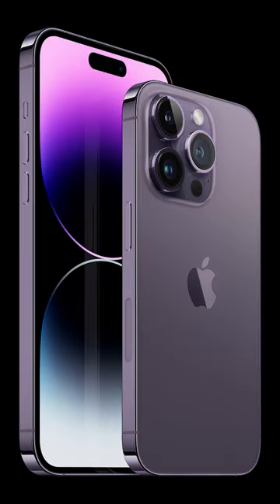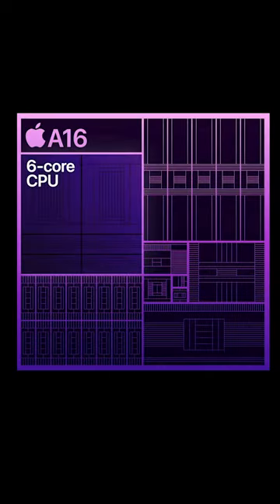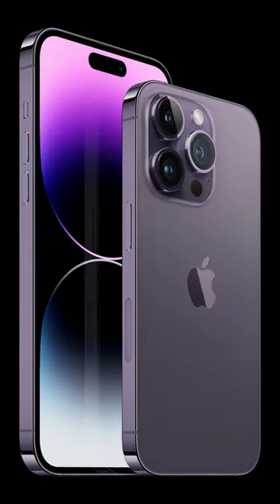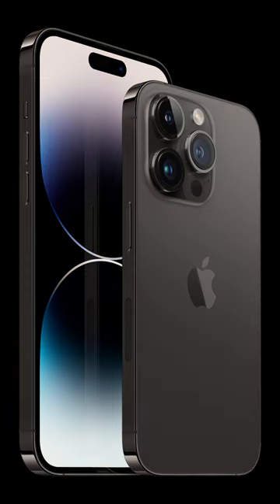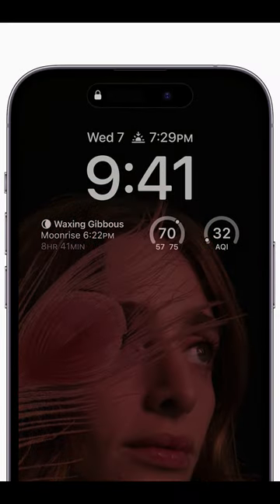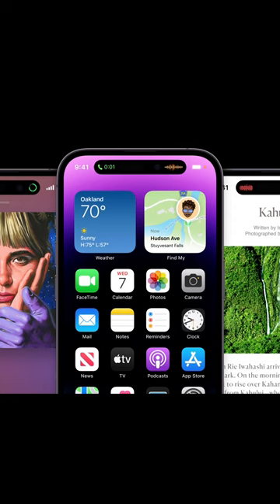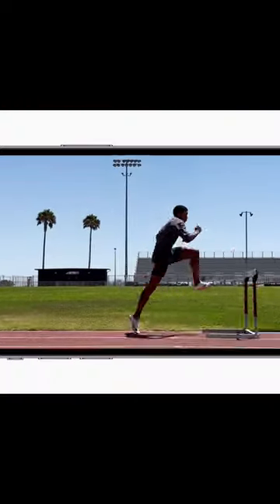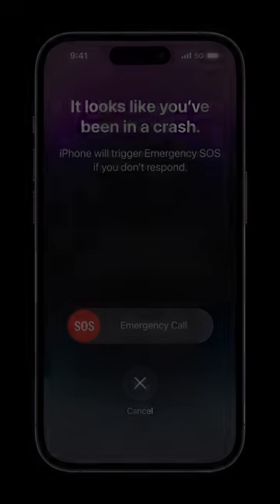Everything NEW with the iPhone 14 Pro Models!